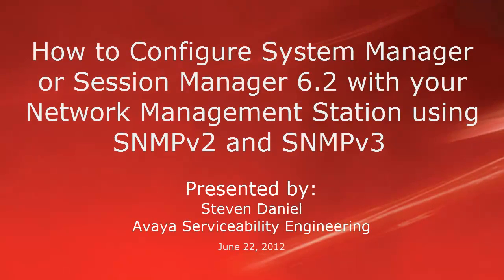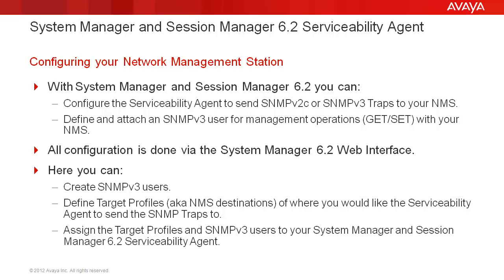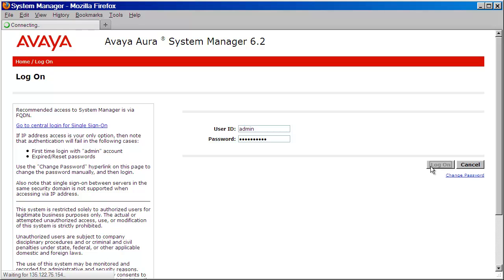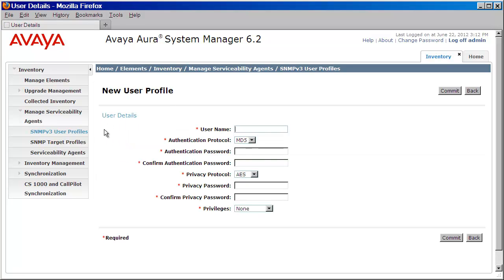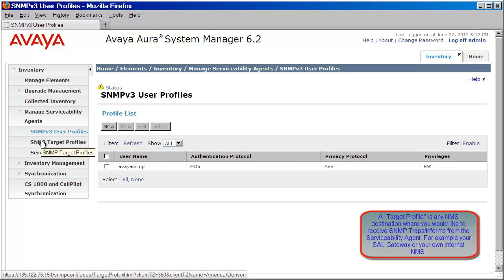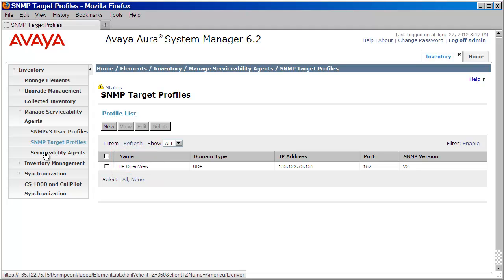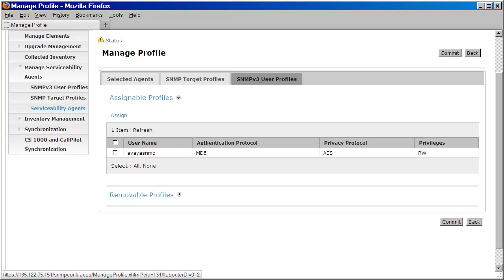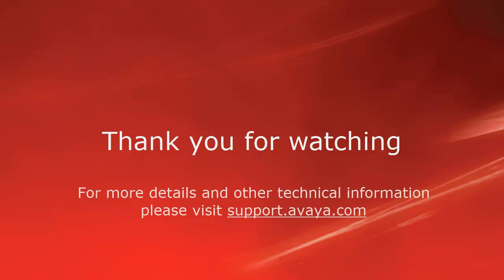How to Configure System Manager and Session Manager 6.2 Serviceability Agent with your NMS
This video tutorial describes how you can configure you System Manager or Session Manager 6.2 Serviceability Agent with your own internal NMS. In this how-to we will demonstrate how you can create an SNMP Target Profile (i.e. NMS destination), as well as an SNMPv3 user for SNMP management GET/SET operations. Produced by Steven Daniel